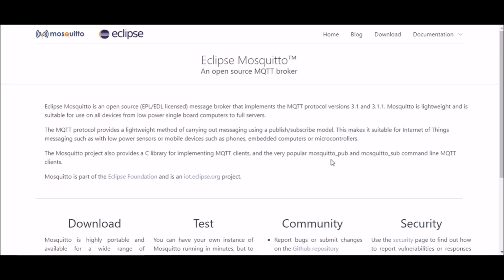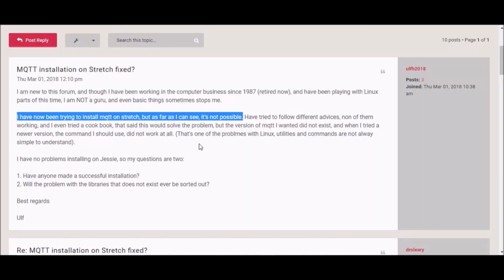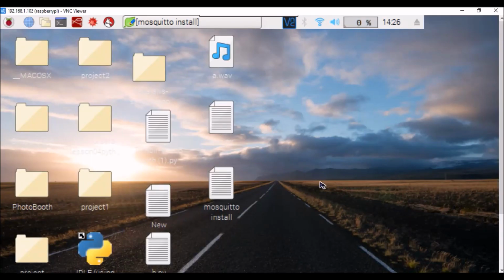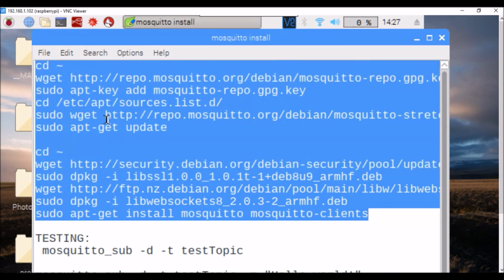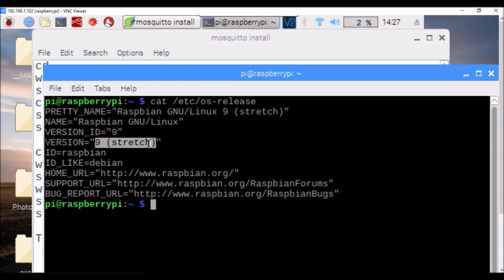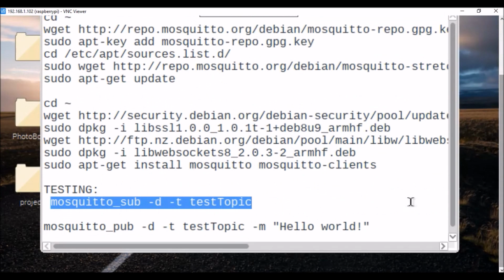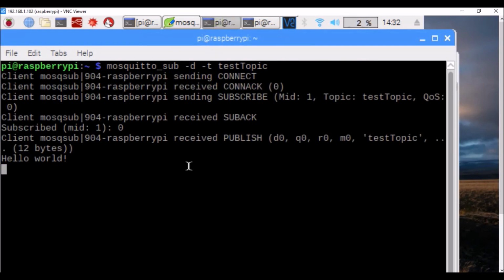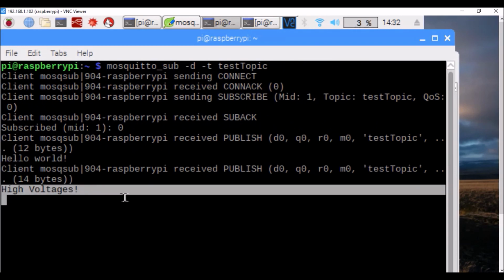install mosquitto on raspberry pi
In this video we are going to install mosquitto on Raspberry Pi. I am using raspbian stretch OS and I have seen many people having problem installing mosquitto on raspbian stretch,
 the method is same for Wheezy and Jessie so let's get started.

Here are the commands:

sudo apt-key add mosquitto-repo.gpg.key
cd /etc/apt/sources.list.d/

sudo dpkg -i libwebsockets8_2.0.3-2_armhf.deb
sudo apt-get install mosquitto mosquitto-clients

TESTING:
 mosquitto_sub -d -t testTopic

mosquitto_pub -d -t testTopic -m "Hello world!"

Arduino starter kit with book

Raspberry pi

Browse arduino products

Esp8266 boards

Arduino many in 1 sensor kit

RFID module

Bangood

UNOR3 Basic Starter Kits

Arduino 37 in 1 sensor modules

MFRC522 RFID Reader

Basic Electronic kit

RFID starter kits V2

Nodemcu ESP8266

For Arduino, Raspberry Pi, IoT, and programming projects check my Fiverr profile,

BUY ELECTRONICS COMPONENTS FROM INDIA'S BEST DIY STORE